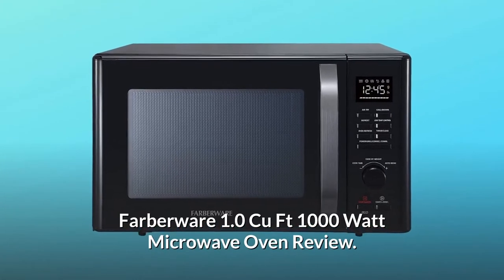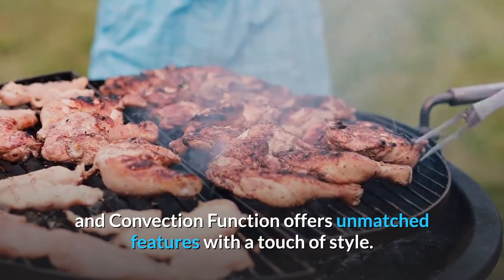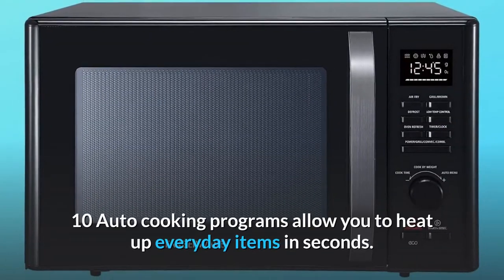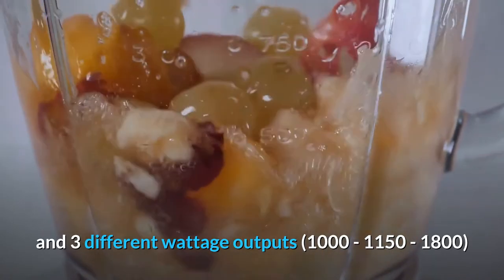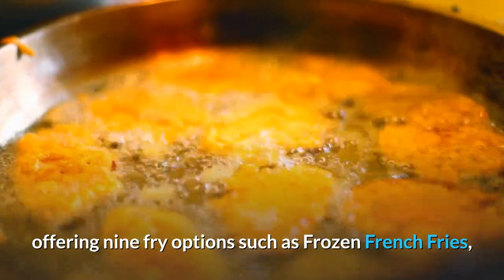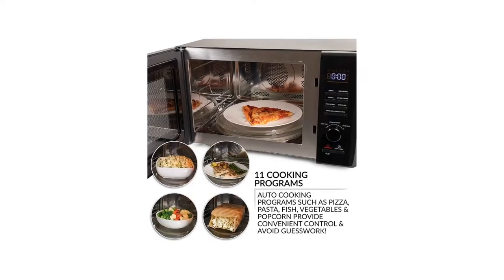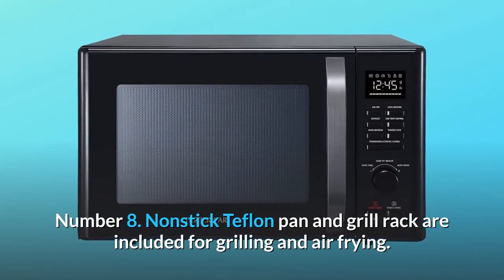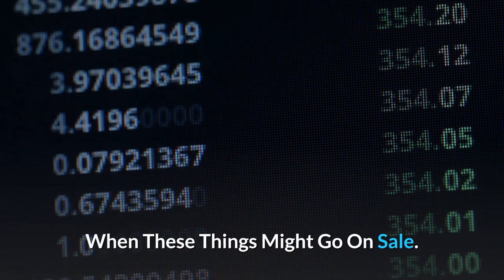Farberware Black FMO10AHDBKC 1.0 Cu. Ft. 1000-Watt Microwave Oven with Healthy Air Fry Review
Check Amazon's latest price (These things might go on Sale)

Farberware Black FMO10AHDBKC -: best review: farberware black fmo10ahdbkc 1.

farberware black fmo12ahtbsg 1.

 we will provide you with the key features and benefits of farberware fmo10ahdbkc...

Farberware Black FMO10AHDBKC Microwave Oven -  if you have any questions about farberware fmo10ahdbkc countertop microwave oven leave a comment down below and we will get back to you as soon as we can!.. thanks for watching this video "farberware fmo10ahdbkc countertop microwave oven review" and don't forget to like and subscribe to our channel for more videos like this. farberware fmo10ahdbkc countertop microwave oven review.

 if you have any questions about farberware fmo10ahdbkc countertop microwave oven leave a comment down below and we will get back to you as soon as we can!.. thanks for watching this video "farberware fmo10ahdbkc countertop microwave oven review" and don't forget to like and subscribe to our channel for more videos like this. farberware fmo10ahdbkc countertop microwave oven review.

Farberware 1000-Watt Microwave Oven - product name: farberware fmo11ahtplb 1 1 cu ft 1000 watt microwave oven with led lighting cubic feet white platinum..

Farberware Microwave Oven - farberware microwave oven demonstration.

farberware black fmo10ahdbkc 1 0 cu  ft  1000 watt microwave oven with healthy air fry. farberware countertop microwave oven fmo11ahtbkl review.

best microwave oven 2020: toshiba vs panasonic vs the farberware classic vs black decker vs amazon. farberware classic fmo11ahtbkb microwave oven review - best countertop microwave !!

farberware fmo16ahtbsd microwave oven with smart sensor cooking, eco mode and led lighting.
farberware classic fmo11ahtbkb microwave oven review.

The Farberware Gourmet 1.0 Cubic Foot Microwave Oven with Healthy Air Fry, Grill, and The Farberware Gourmet 1. 0 Cubic Foot 1000 Watt Microwave Oven with Healthy Air Fry, Grill, and Convection Function offers unrivaled highlights with a dash of style. The Farberware line offers best in class innovation for home culinary experts searching for the following level in multi-reason usefulness. With Healthy Air Fry cooking menus the entire family will have the option to prepare their solid feast of decision. Barbecue up your #1 vegetables or steaks with its one of a kind Grill work. Civilities, for example, +30-Seconds control button, Interior LED lighting, and 10 force control levels remove the mystery from food prep. 10 Auto cooking programs permit you to warm up each day things right away. Extra highlights incorporate a LED show just as a youngster wellbeing lock capacity to forestall unintentional activity.

Number 1. With 1.0 cu. ft. of cooking limit, a smooth dark hardened steel outside and tempered steel inside, and 3 distinctive wattage yields (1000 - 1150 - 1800) - this ledge microwave conveys force, style, and comfort to any kitchen.

Number 2. Auto cooking programs (Auto Reheat, Potato, Meat, Vegetable, Fish, Pasta, Soup, Bake, Pizza, Chicken and Popcorn) give advantageous control and maintain a strategic distance from mystery.

Searches related to Farberware Black FMO10AHDBKC 1.0 Cu. Ft. 1000-Watt Microwave Oven with Healthy Air Fry Review

Farberware Black FMO10AHDBKC 1.0 Cu. Ft. 1000-Watt Microwave Oven with Healthy Air Fry
Farberware Black FMO10AHDBKC 1.0 Cu. Ft. 1000-Watt Microwave Oven
Farberware Black FMO10AHDBKC
Farberware Black FMO10AHDBKC Microwave Oven
Farberware Black FMO10AHDBKC 1.0 Cu. Ft. Microwave Oven
Farberware FMO10AHDBKC
Farberware FMO10AHDBKC 1000-Watt Microwave Oven
Farberware 1000-Watt Microwave Oven
Farberware Microwave Oven